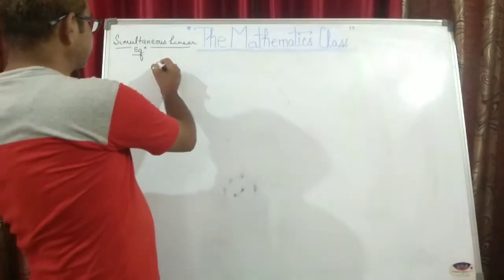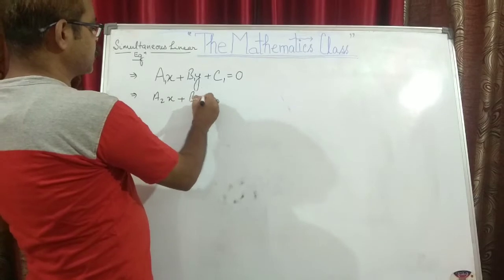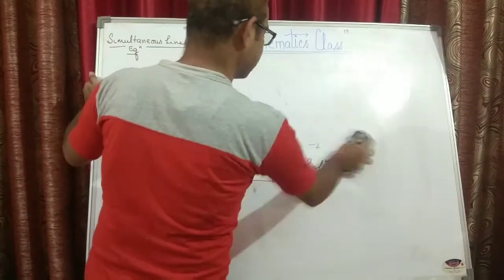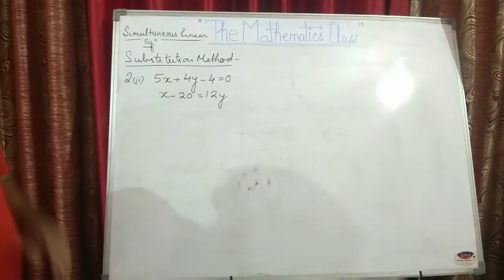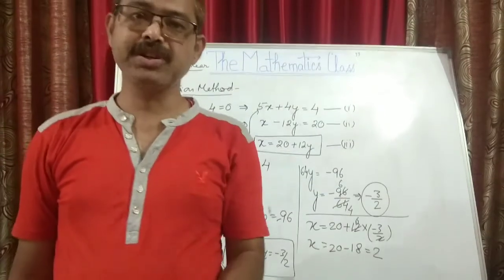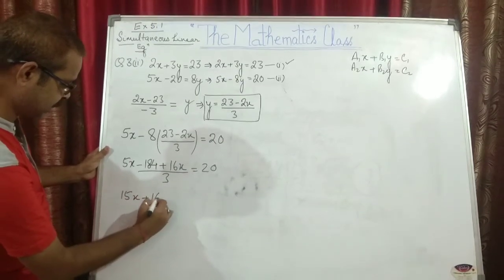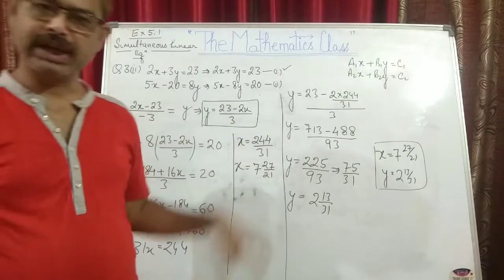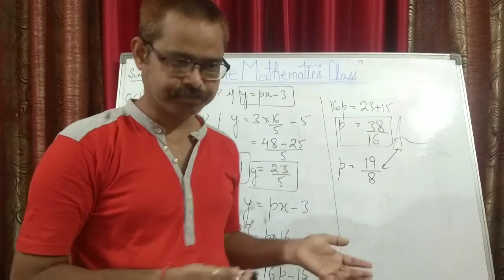Simultaneous Linear Equations(Substitution method ) ; Class 9.Part-1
This video is introduction to 'Simultaneous Linear Equations' and their solutions. I hope you all will like it and study sincerely.I will clear all your doubts if any just comment down.